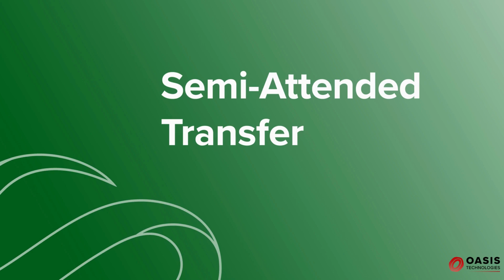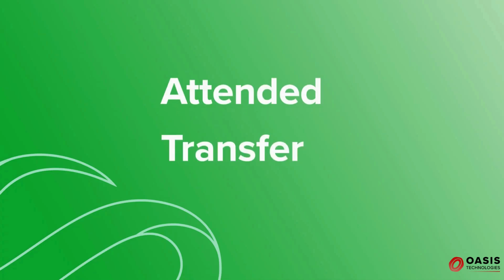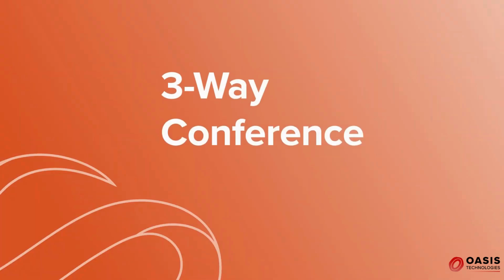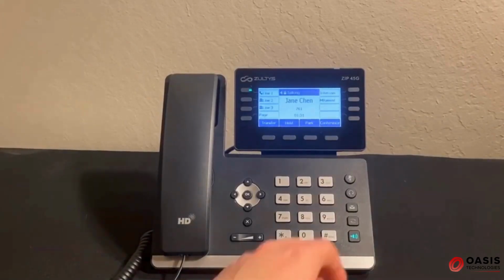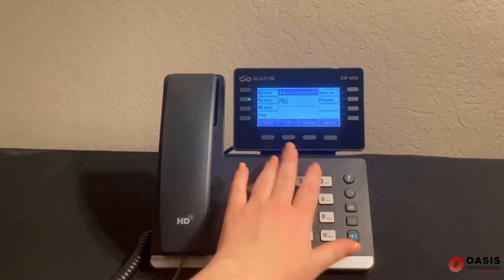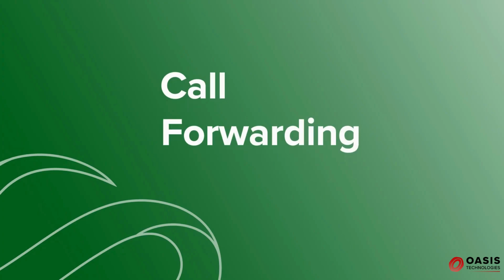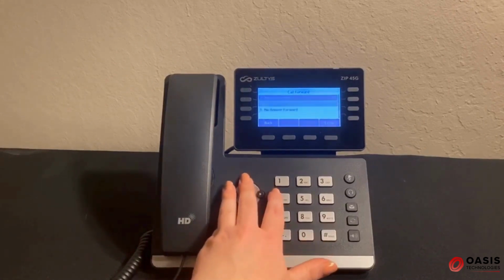Zultys - ZIP 45G Tutorial